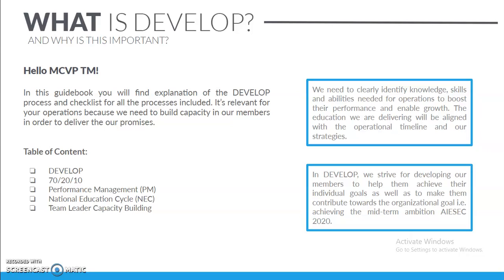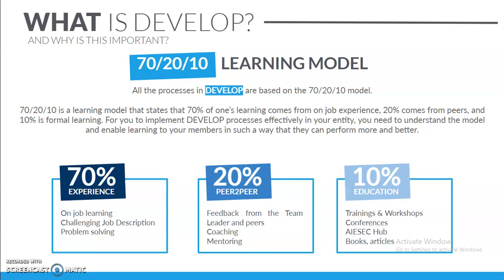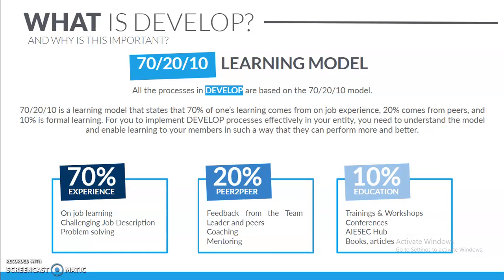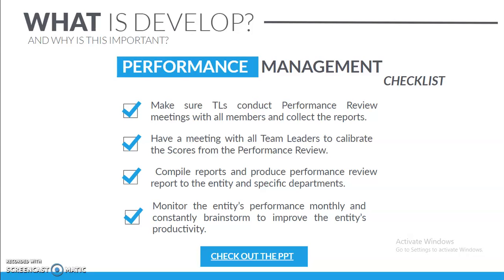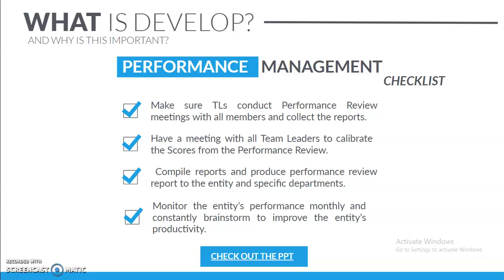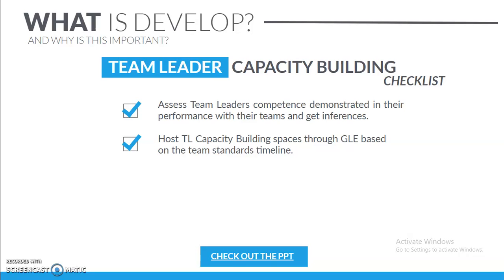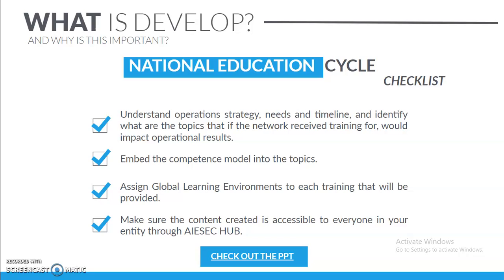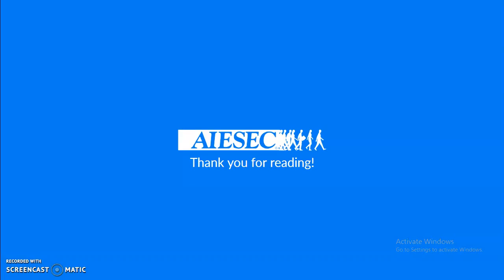DEVELOP Process Explained - NEC TM